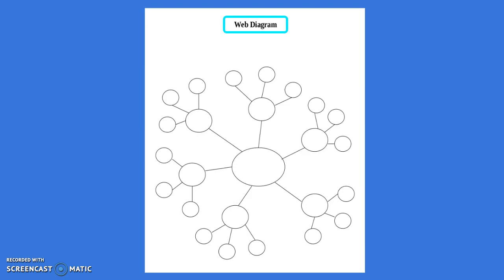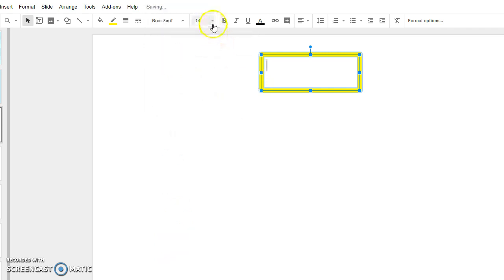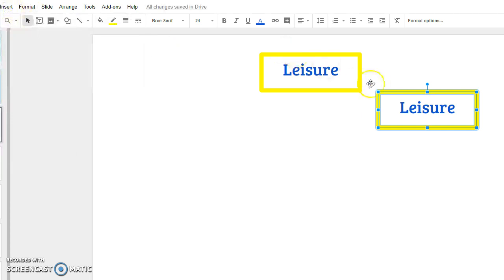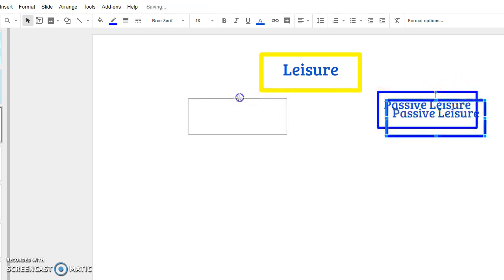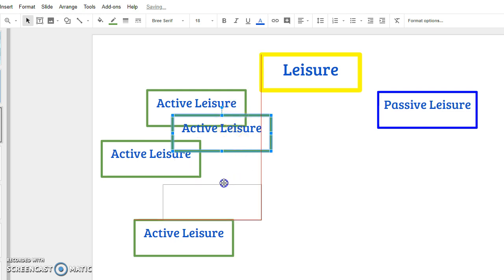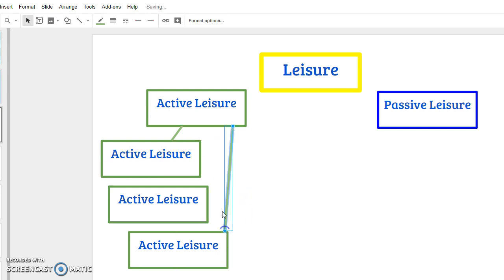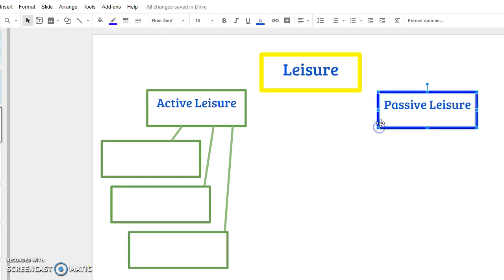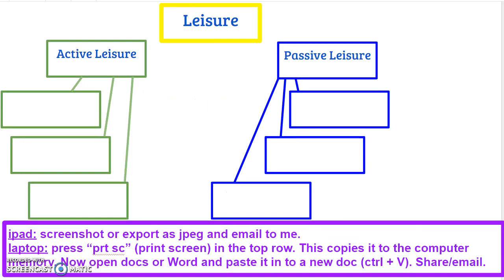How to make a web diagram using google slides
This video explains how to make a web diagram showing the different types of leisure.